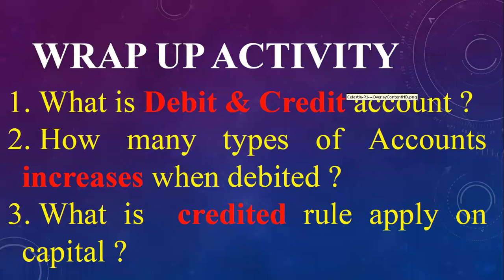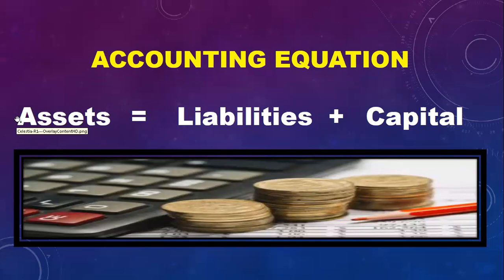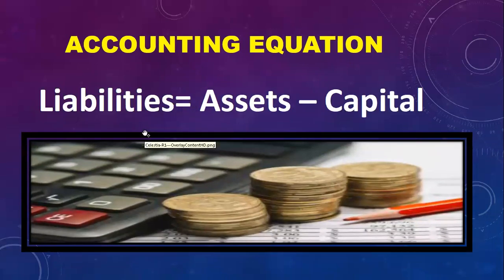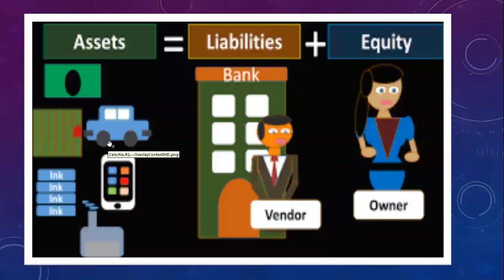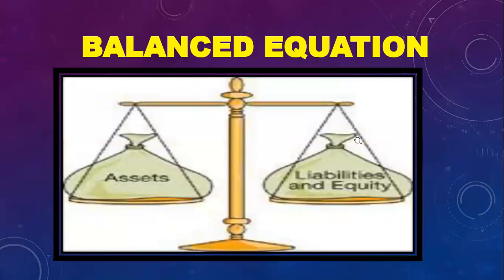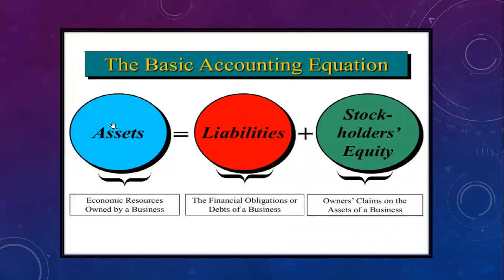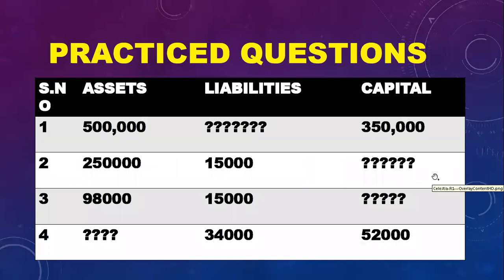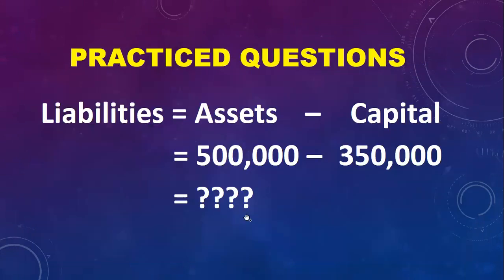ACCOUNTING EQUATION & ITS APPLICATION